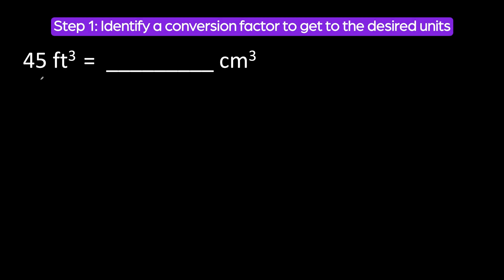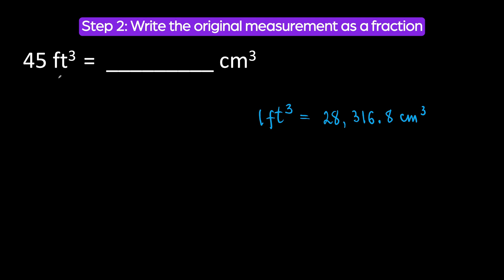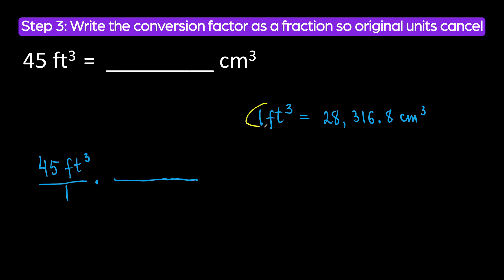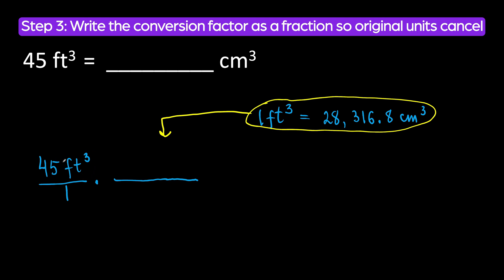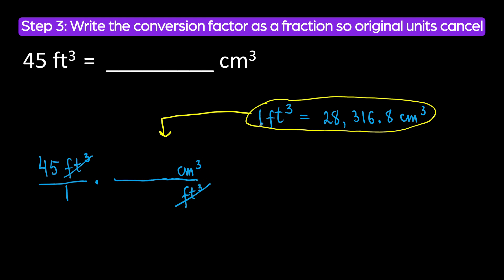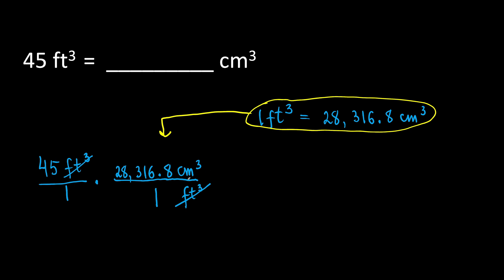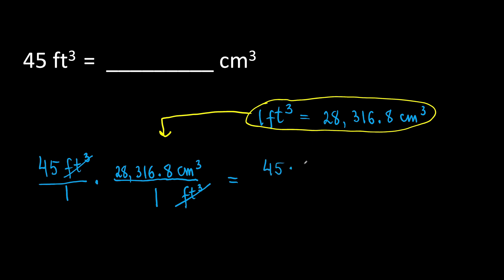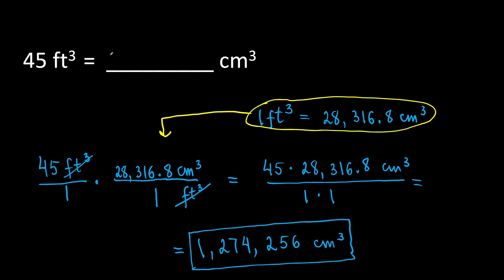How to Convert Cubic Feet to Cubic Centimeters | Easy Dimensional Analysis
Learn this fail-safe method to do conversions and convert cubic feet to cubic centimeters! Identify a conversion factor to convert cubic feet to cubic centimeters and let this method work for you! Watch my conversion videos to practice and be confident with conversions!